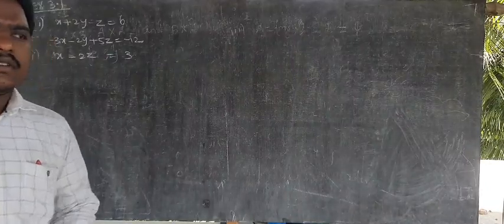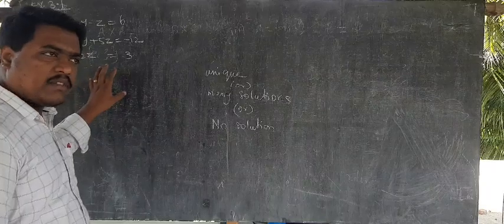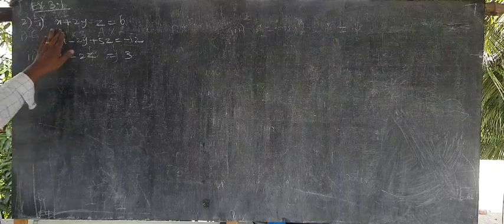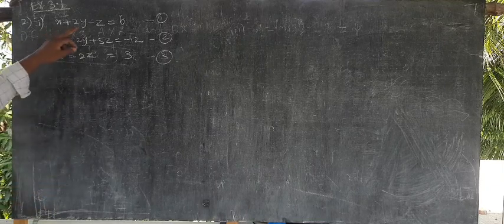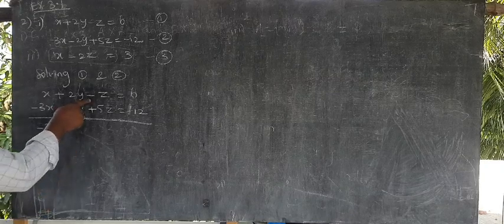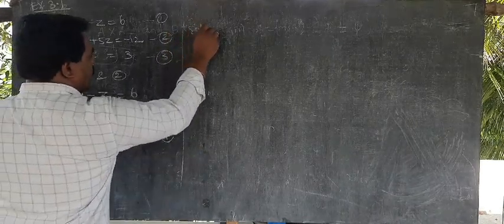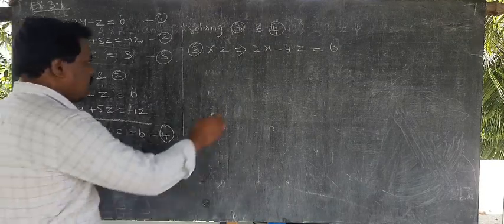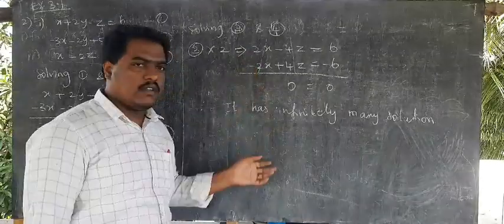ex 3.1 sum 2 (i)